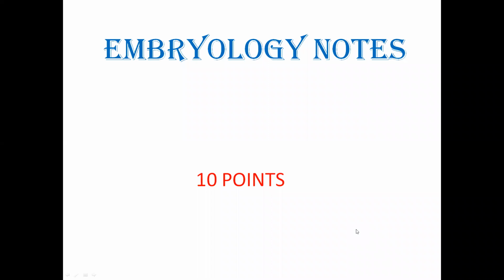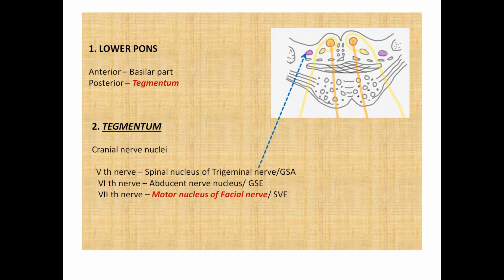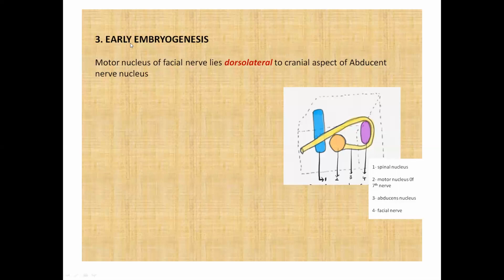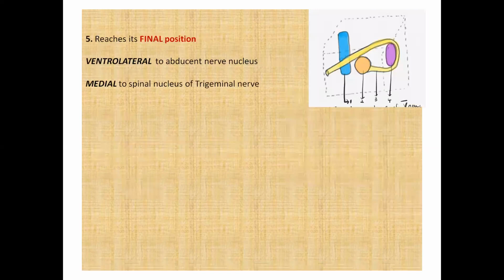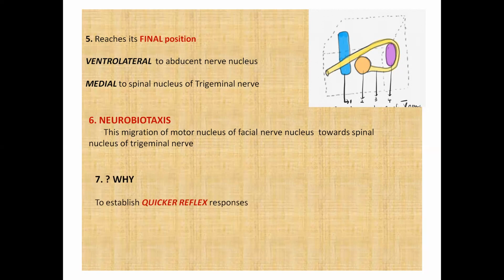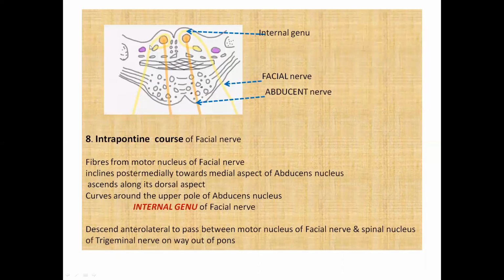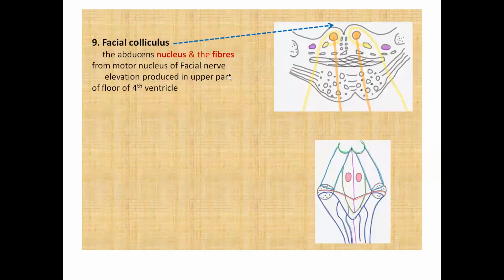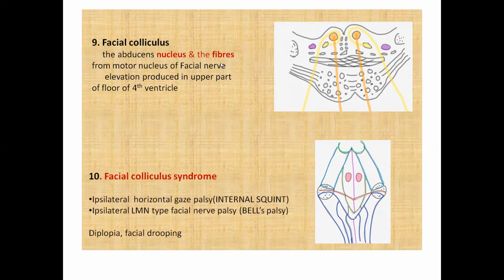EMBRYOLOGY NOTES- NEUROBIOTAXIS- 10 POINTS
All about Neurobiotaxis/ short note/ MCQ/ Competency based